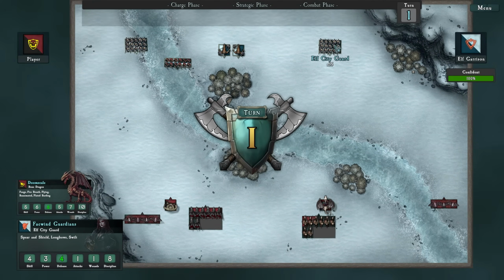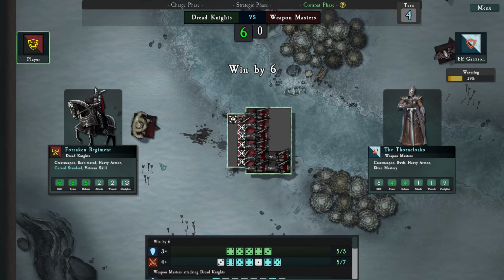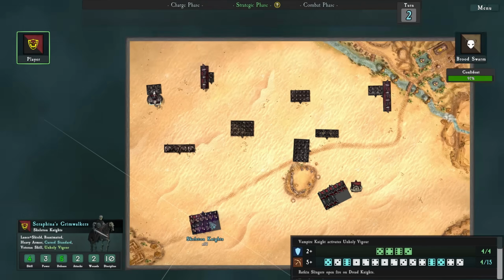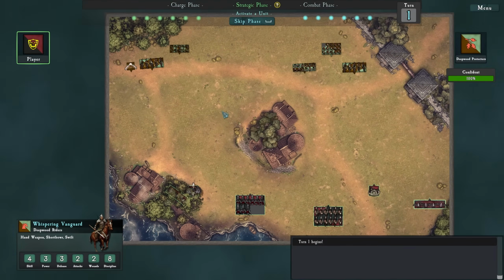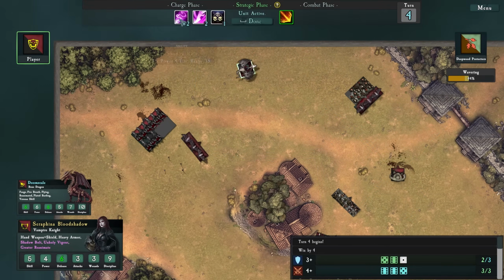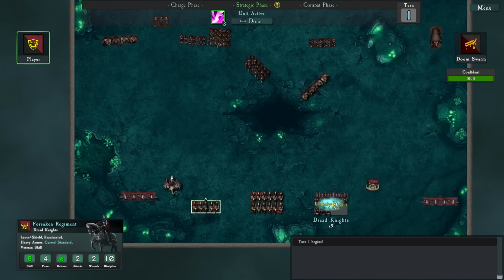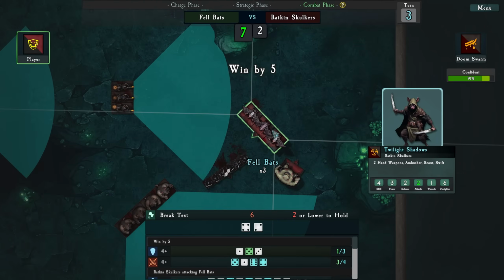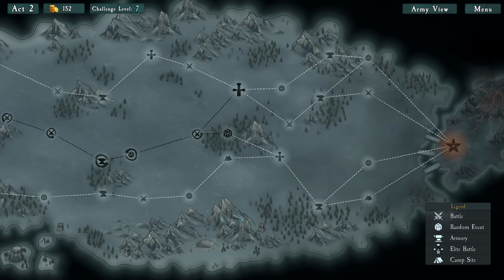Colossal Corpses - SOVL - Dead Nations - Vampire Knight - Difficulty 7 MAX - Part 2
This is a playthrough of SOVL, a fantasy strategy game, as the Vampire Knight of the Dead Nations. The Dead Nations are a faction focusing on battles of attrition, wearing their enemies down with endless waves of zombies and skeletons, whilst being supplemented but horrors born of the crypt. This playthrough will feature an all melee build with cavalry being pre-eminent in force composition.

The second part expands our Vampire Knight's retinue with some truly nightmarish undead in the form of a zombie giant and bone dragon. With a predominantly elite but lower number army some capacity to resist enemy range fire is crucial, few things handle it better then a massive slab of undead muscle.

The playthrough is a mixture of entertainment and tutorial as it will explain some of the concepts of the game as it progresses as well as the thought process behind decisions.

Should you have questions or insight into how you think the video can be improved, please do share, your statements will be taken on board.

Chapters:
00:00 - Intro
00:10 - Campaign 1
02:16 - Battle 1
11:40 - Campaign 2
12:58 - Battle 2
24:21 - Campaign 3
25:05 - Battle 3
35:38 - Campaign 4
40:12 - Battle 4
57:19 - Campaign 5
59:05 - Outro